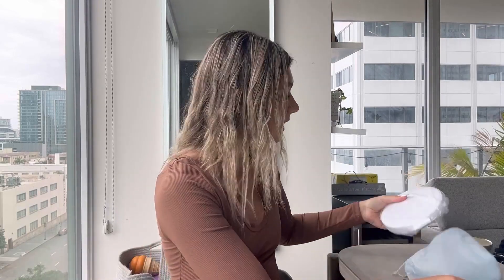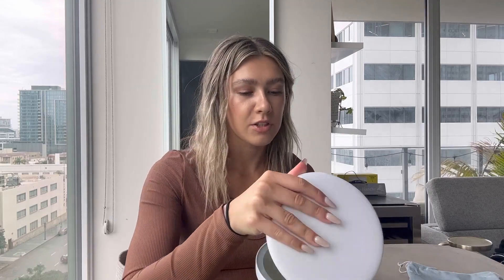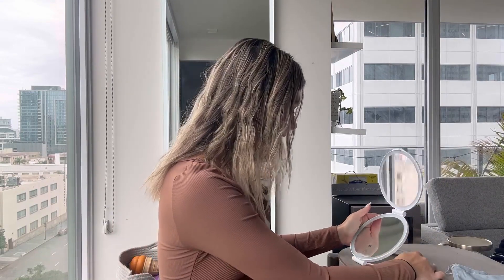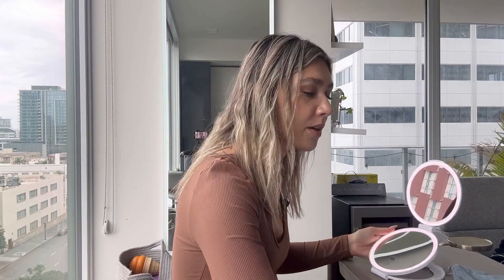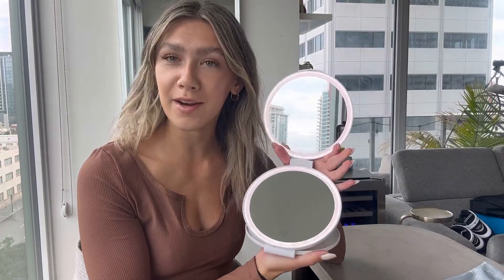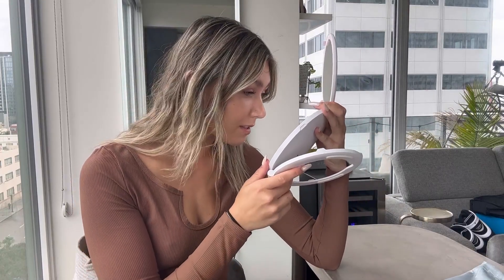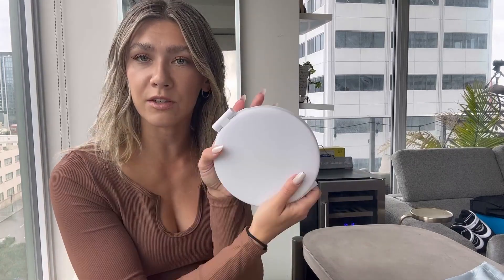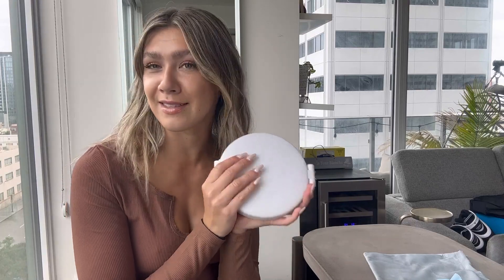SINPUDA Travel Makeup Mirror, 3 Color Dimmable Vanity Mirror